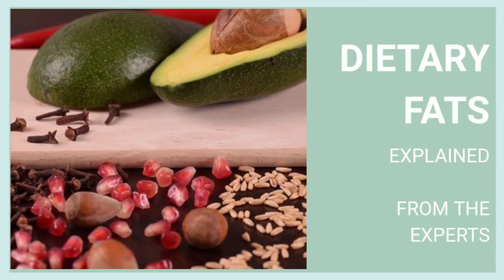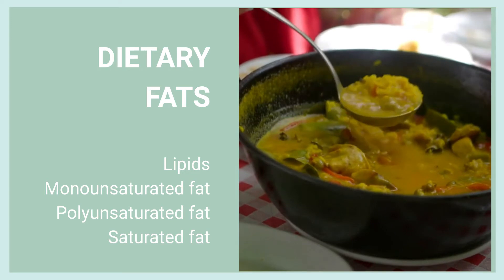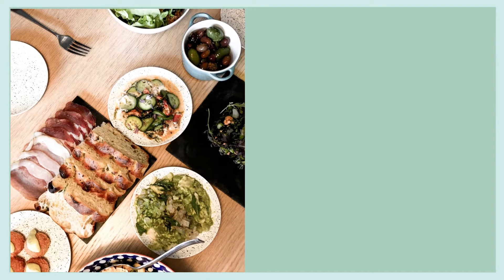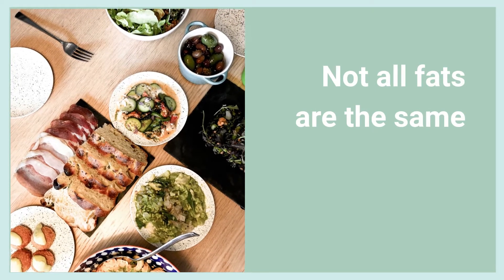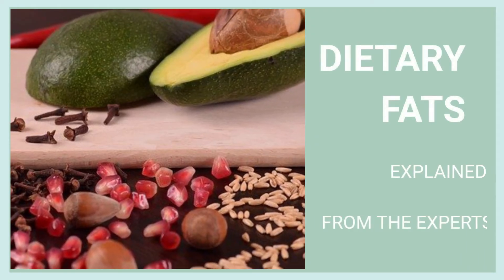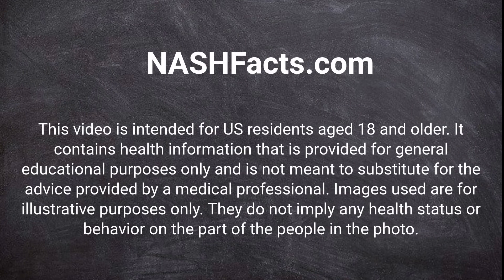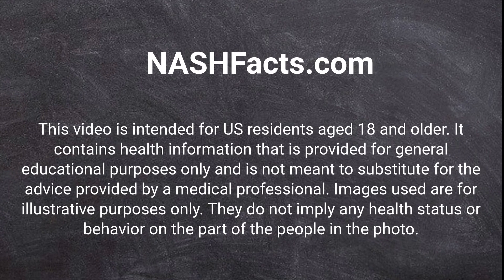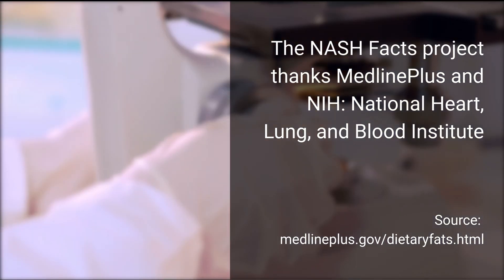Dietary Fats Explained From the Experts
Quick guide to dietary fats based on expert health information from the National Library of Medicine.

Get answers to common questions asked about dietary fats.
What are other names for dietary fats?
What is fat?
Do we need fats in our diet?
What do dietary fats do for the body?
Which fat should you avoid?
What foods have good fat?
What happens if you eat too much fat?